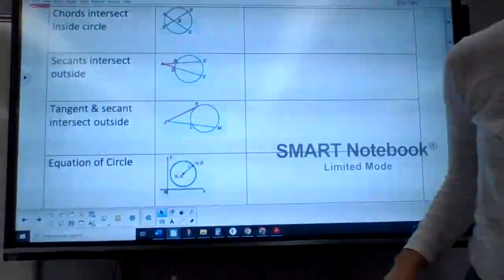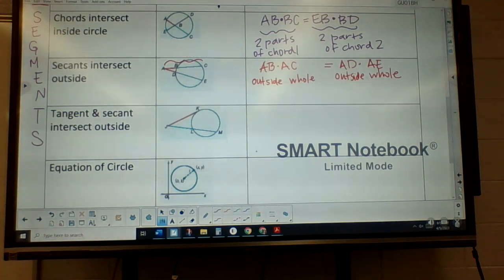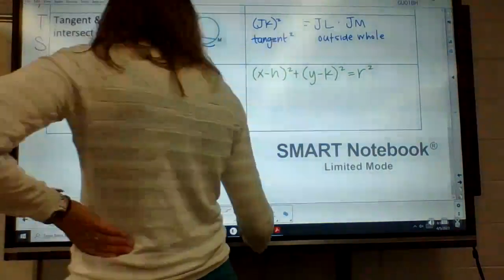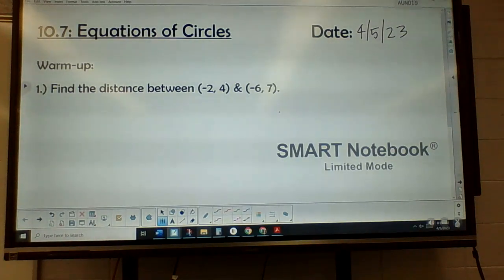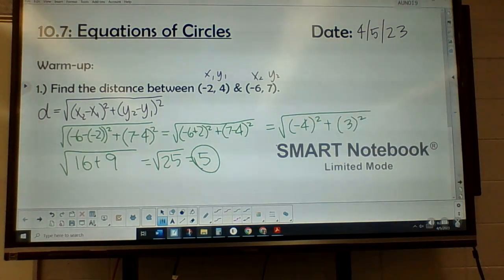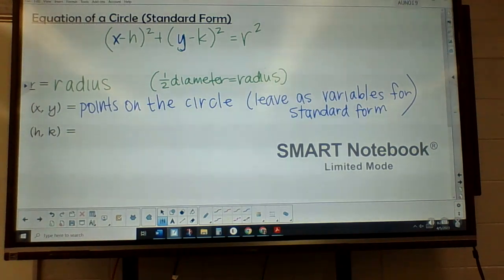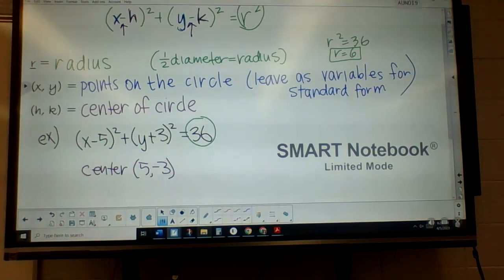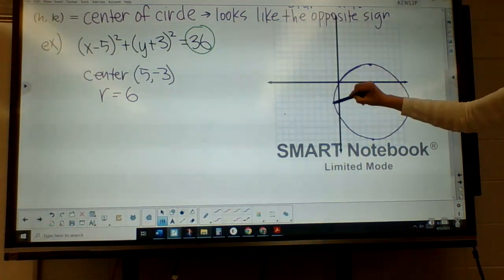Geometry 10.7 part 1